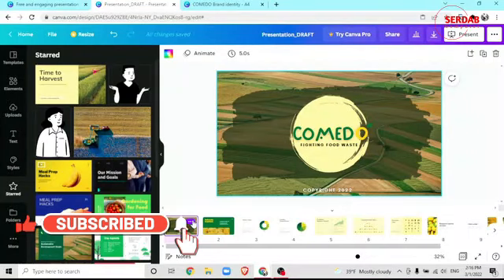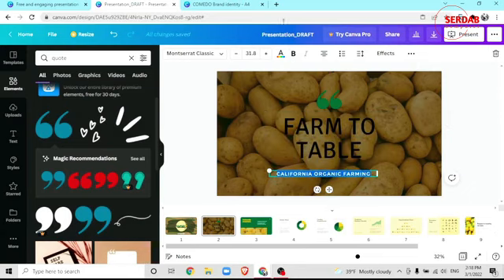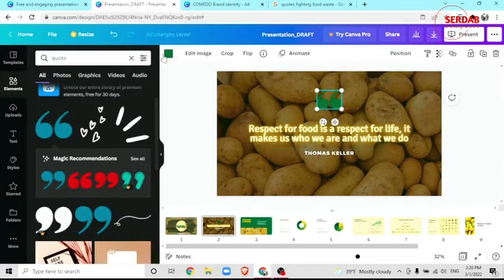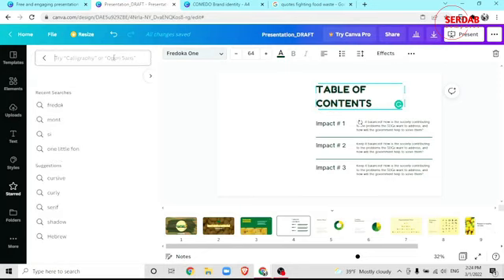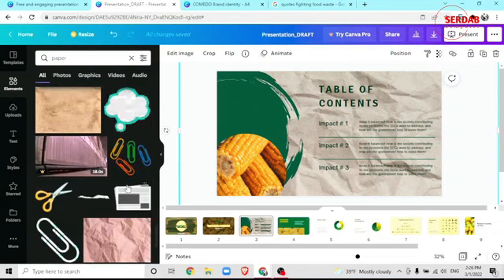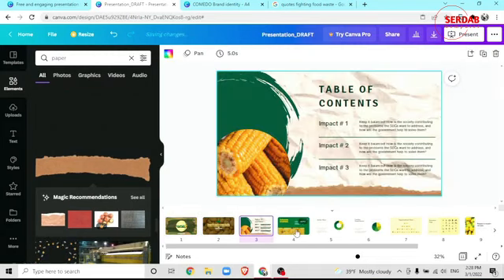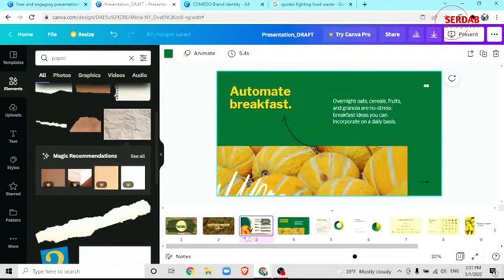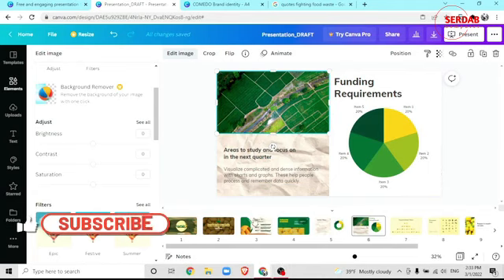Introduction to Canva - Creating a Statement Piece or Quote